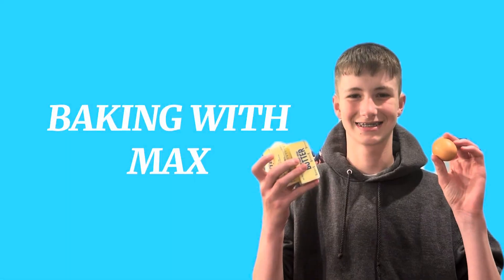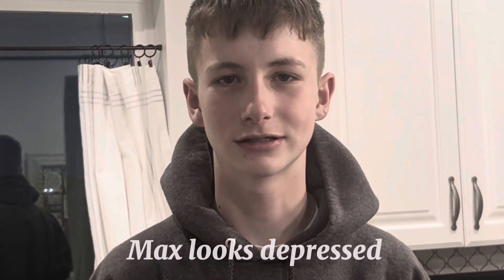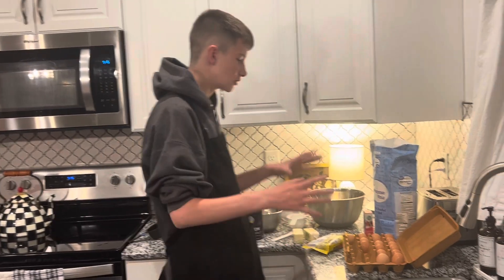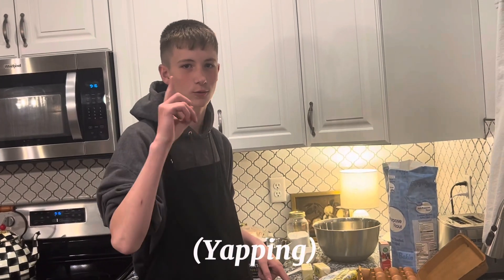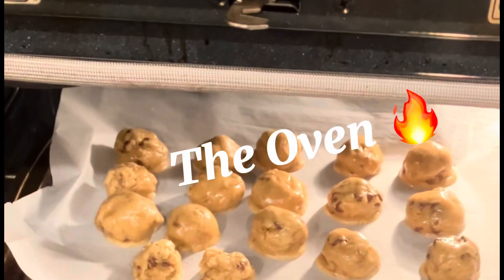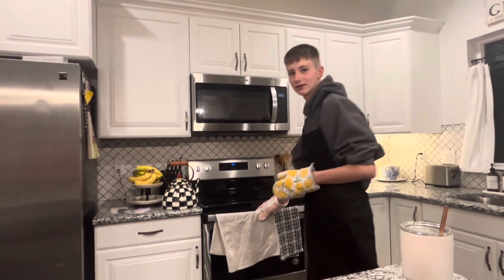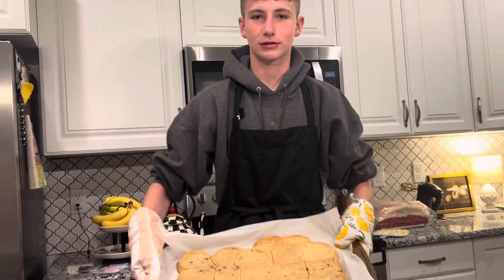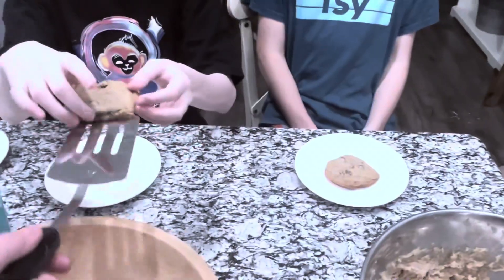Baking with max (max’s special cookies)